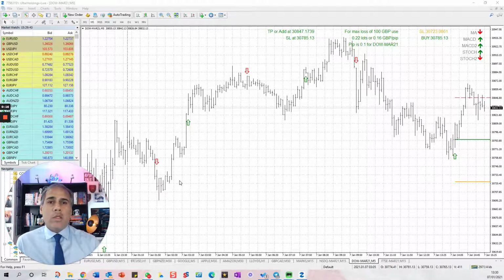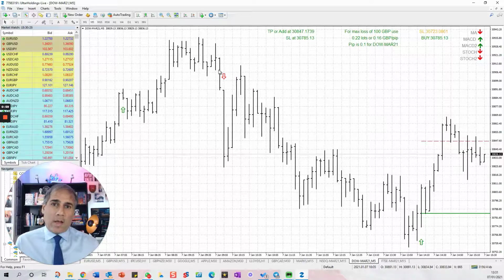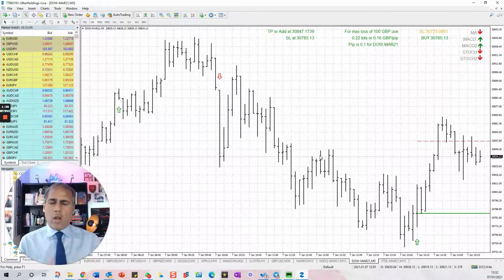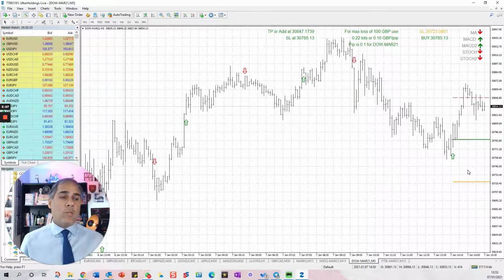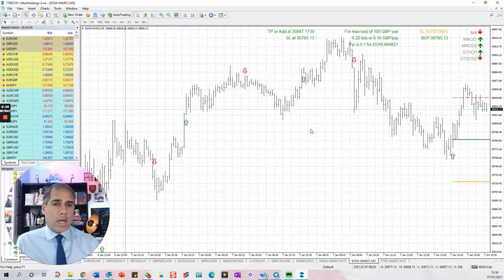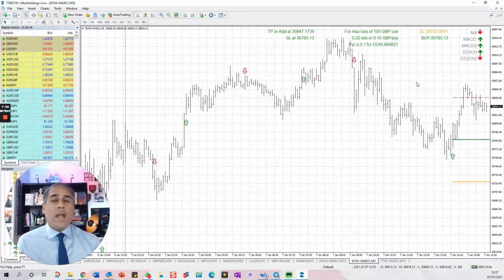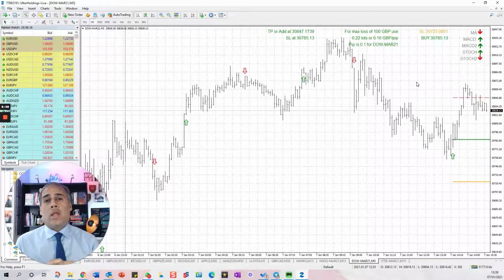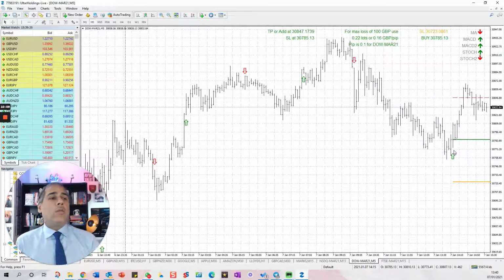Learn to Trade as a Complete Beginner in 2021 | Step by Step Guide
In this video I'll teach you how to learn to trade even if you are a complete novice.

00:00 What is trading about?
01:08 Sell high and buy low
02:28 Look for trends
04:04 Add to your winning position
04:56 Trailing stepped stop loss
06:12 You won't have only winning trades
07:01 Don't pay software subscriptions
07:33 Have more capital in fewer trades
09:21 Don't risk capital but rather profits
10:08 Buy low, sell high equals profits

🔽4 STEPS Below: How to learn trading and investing - beginner or expert

It’s an opportunity to learn with weekly updates, a structured course, and reach out to me and my team on WhatsApp on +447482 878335 all free as part of my mission to educate 1m people worldwide on trading and investing as a hedge fund CEO giving back.

4.

Watch the best videos on the best practices from a hedge fund manager of trading and investing, learn how to invest in stocks and shares and trade forex too, learn how to buy and sell shares. Best suited for beginners to advanced people, who wish to learn about the stock market.

As anyone familiar with my work knows, I am a strong believer in practice over theory. That said, there is no denying that I have made a great deal of money with my trading as well as mentoring thousands of students through it.

This is why I created my free courses: To give you the knowledge and the tools to start profiting online with as little risk as possible - but there is always risk. I'll be updating every single week with new videos, recommendations, and concepts from the world of trading and investing online.

The majority of people do not trade or invest online because they do not have the skills to be successful. In this channel, you will learn how to trade and invest in the markets by a trader who has traded his own funds online, through his hedge fund, for more than twenty years and reached a level where he can now help others by teaching them how to be successful traders and investors.

Your cash is not a one trick pony. With no way to progress, you struggle to make money consistently.

If only there was a place where you could find a simple roadmap to trading online…

We offer simple, easy-to-follow video tutorials, as well as mentoring on every aspect of trading online by some of the top names in the industry.

Learning to trade online can be confusing, especially when you’re just starting out and don’t know a spread from a stock, a future from forex.

I know it’s frustrating, but no one is likely to tell you how to trade correctly, not least because there are plenty of sharks out there looking to take advantage of newbies.

Solution: In our latest video series and mentoring program I am showing people like yourself exactly what you need to do to start profitable trading and investing online. Free. Forever. For everyone - see the links above.

Investing of any kind involves risk. While it is possible to minimize risk, your investments are solely your responsibility. It is imperative that you conduct your own research. There is always a risk of loss in any trading and and investing.